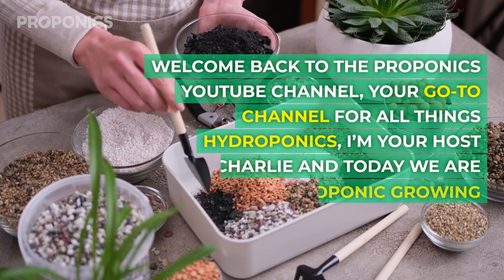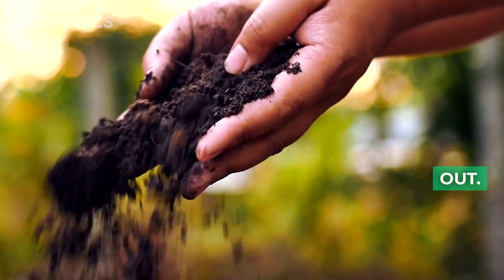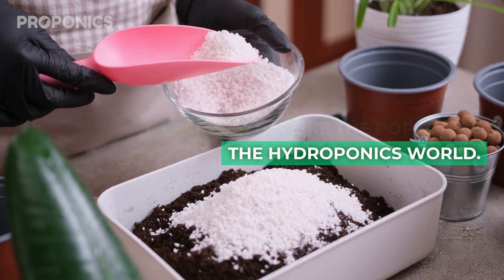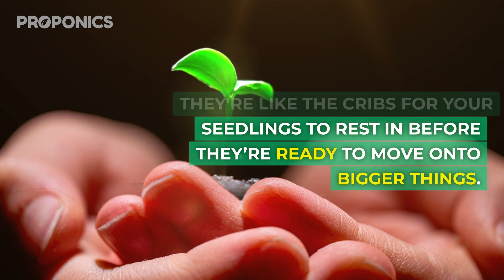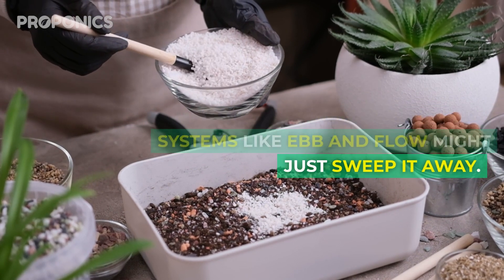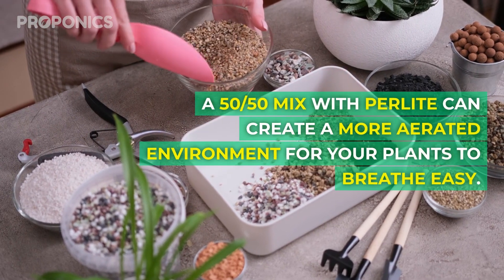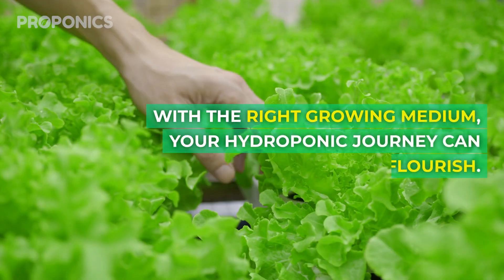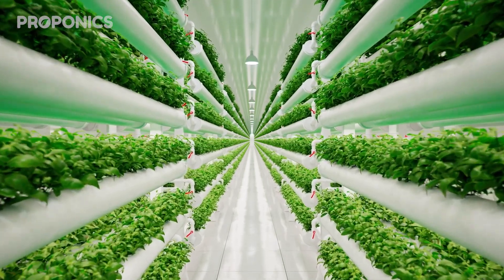Mastering Hydroponics: Choosing the Perfect Growing Medium